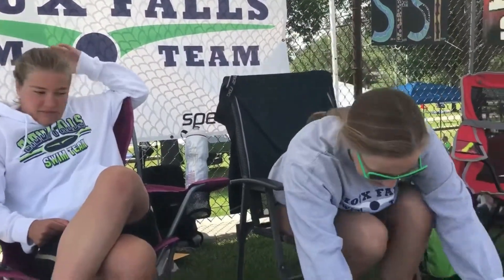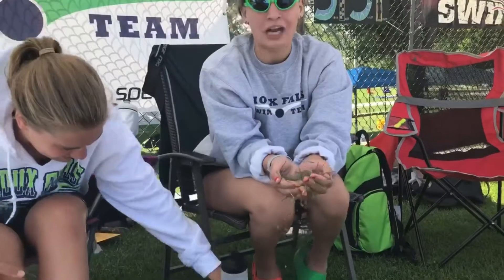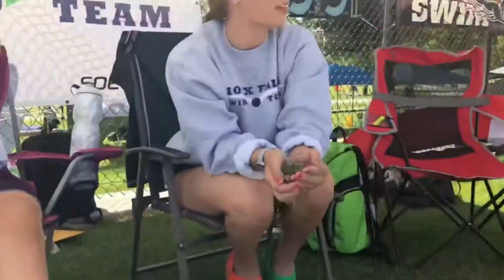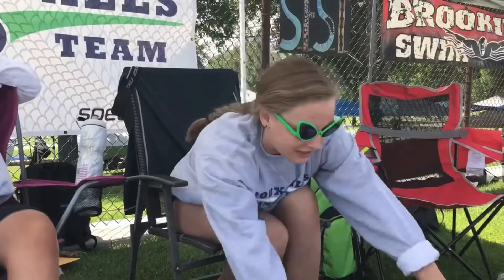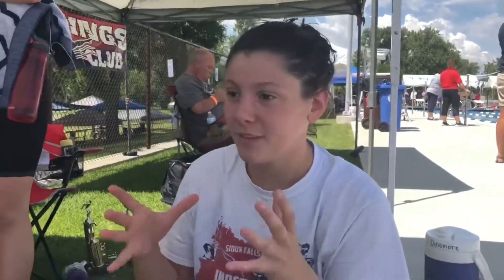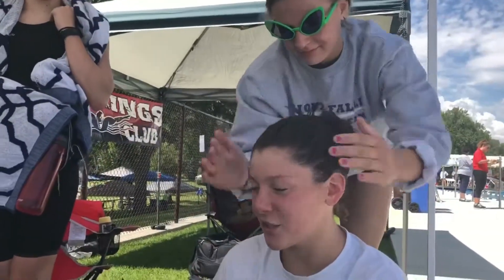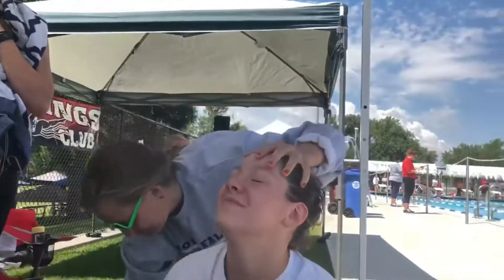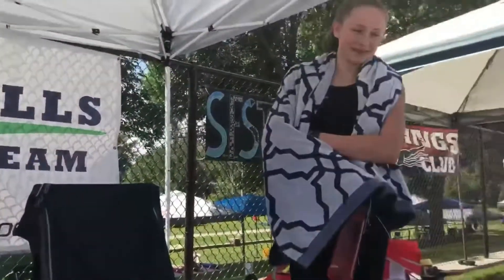KIM KARDASHIAN LEARNS HOW TO MAKE GRASS SLIME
Ft. Mario and kyles water